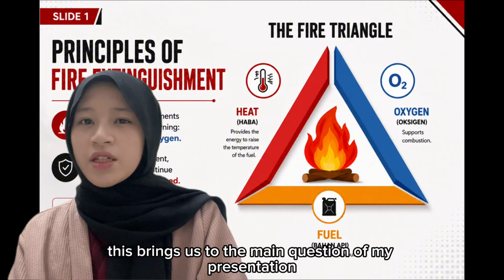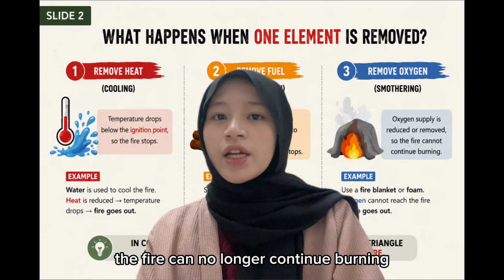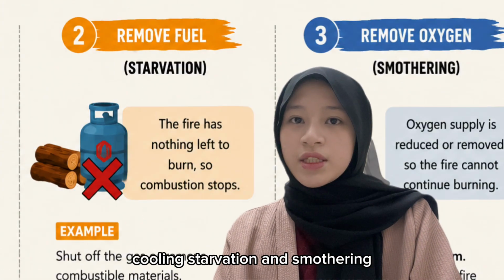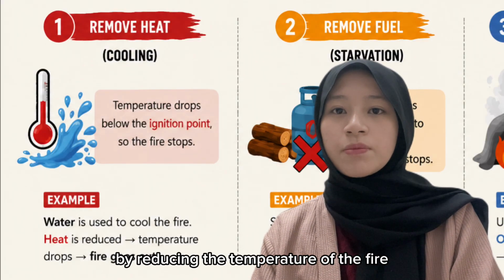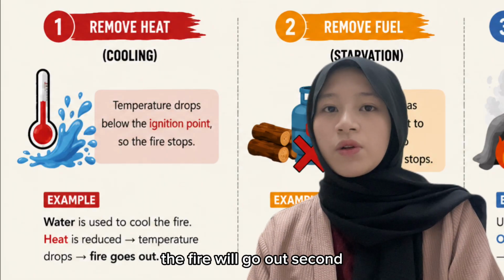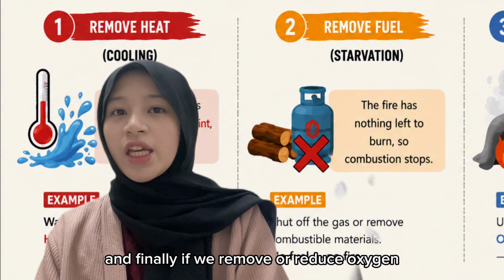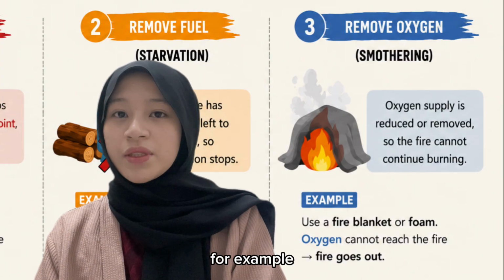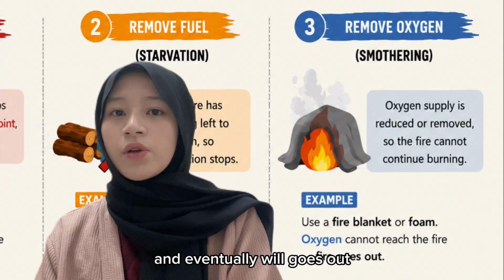August 27, 2026